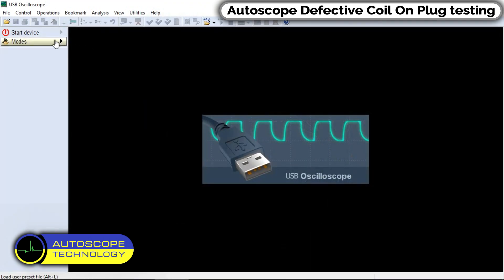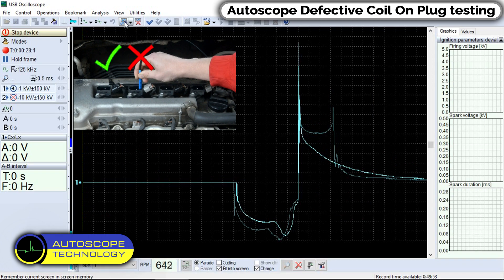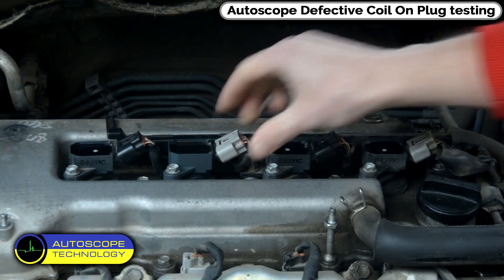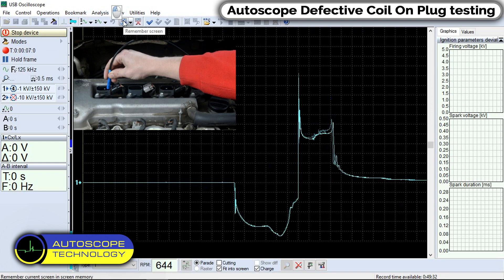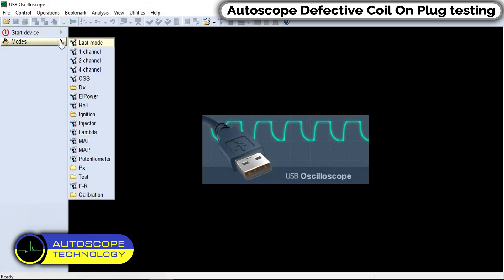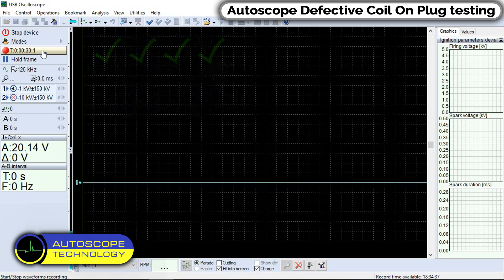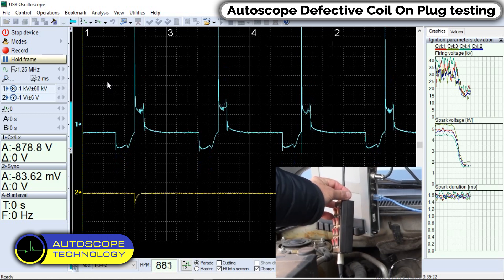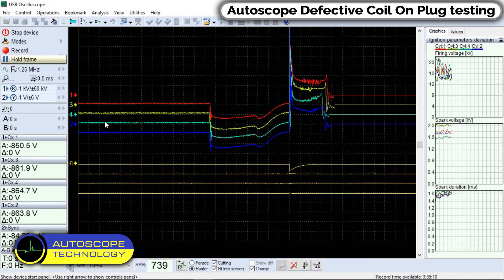Autoscope Defective Coil-On-Plug testing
In this video is shown testing of Defective COP Coil-On-Plug Ignition System.
Typical malfunction symptoms:
- Hard engine start
- Unstable idle RPM

We connect the equipment and capture the signals.
We observe the operation of the ignition system on Toyota Avensis 2008.

We use a COP adapter that allows to display on the screen voltage pulses in the secondary circuits of all individual ignition coils at the same time, together with the synchronization signal of the cylinder #1.